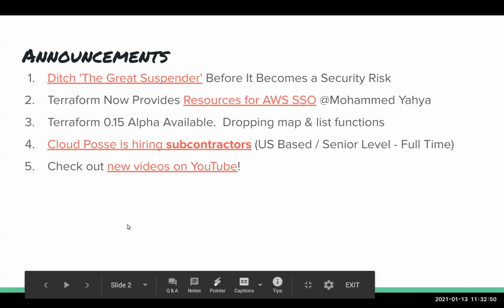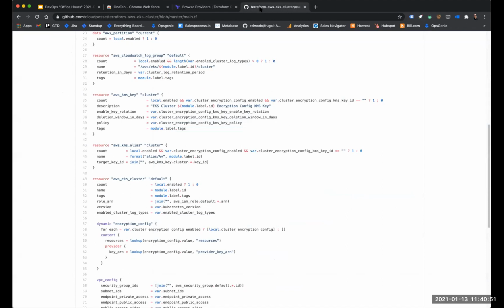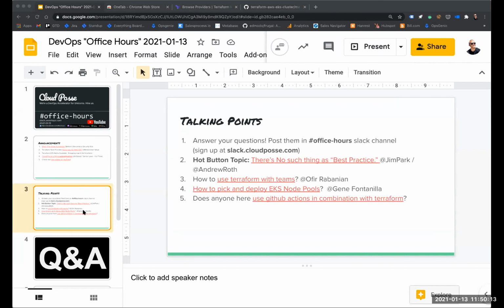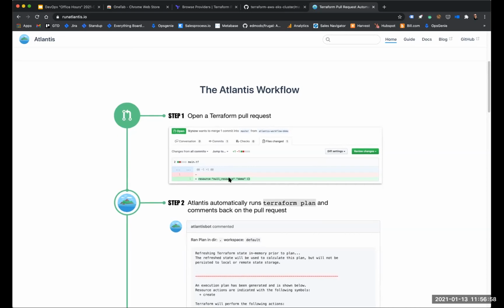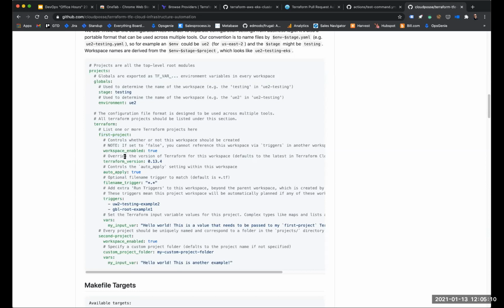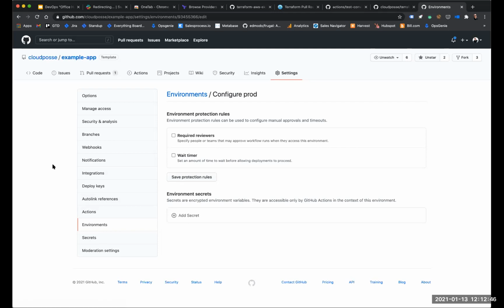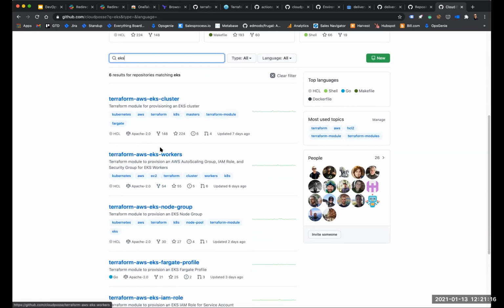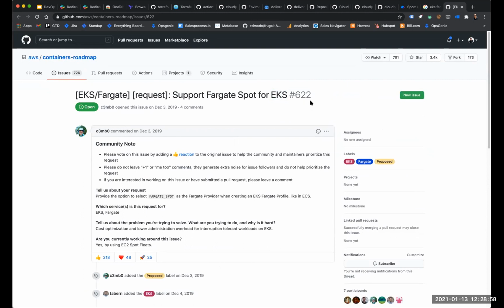DevOps "Office Hours" (2021-01-13)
00:Cloud Posse holds public "Office Hours" every Wednesday at 11:30am PST to answer questions on all things related to DevOps, Terraform, Kubernetes, CICD. Basically, it's like an interactive "Lunch & Learn" session where we get together for about an hour and talk shop. These are totally free and just an opportunity to ask us (or our community of experts) any questions you may have.

00:00:00 Intro
00:01:10 Ditch ‘The Great Suspender’ Before it Becomes a Security Risk
00:05:47 Terraform Now Provides Resources for AWS SSO
00:14:43 Terraform 0.15 Alpha Available.  Dropping map & list functions
00:17:25 Cloud Posse is hiring subcontractors (US Based / Senior Level - Full Time)
00:17:43 Check out new videos on YouTube!
00:18:13 Hot Button Topic: There’s No such thing as “Best Practice.”
00:21:47 How to use Terraform with teams?
00:35:43 Does anyone here use github actions in combination with terraform?
deliverybot.dev
00:47:15 How to pick and deploy EKS Node Pools?
00:57:22 Outro